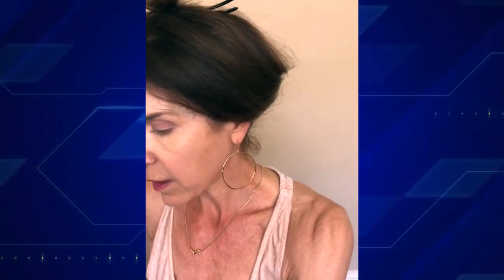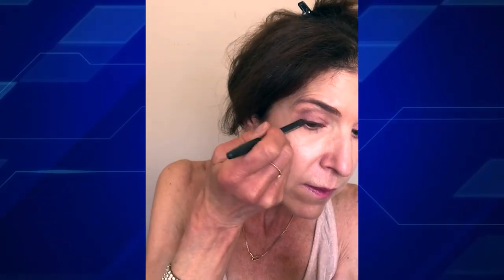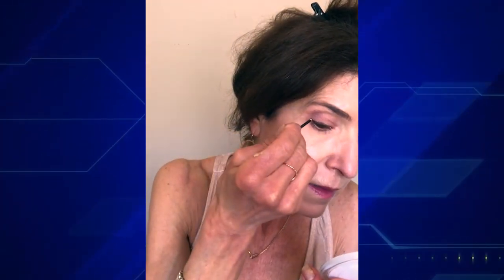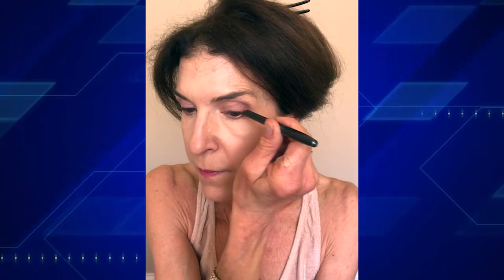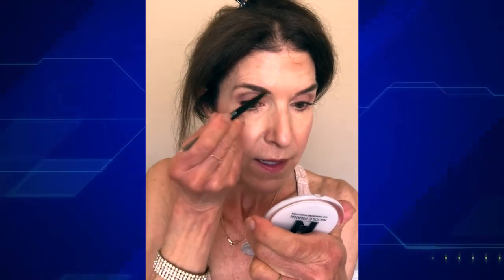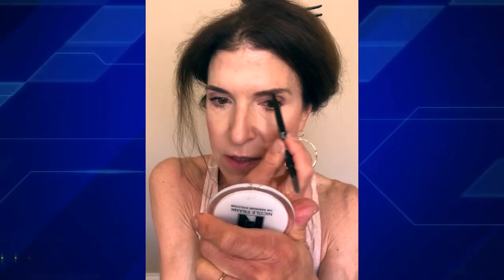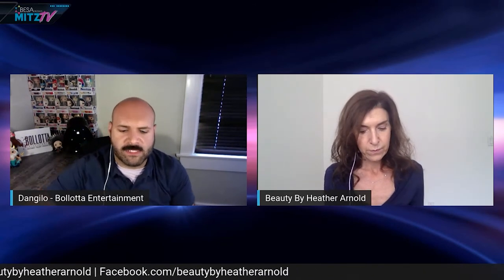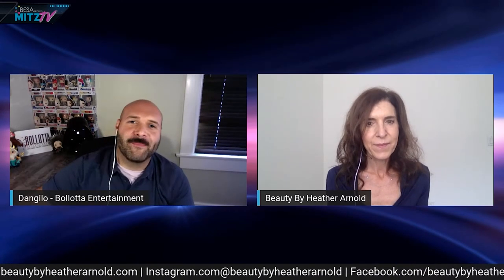E 10 MITZ TV: Beauty By Heather Arnold - A Quick Summertime Look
In this episode:
00:46 - A Quick Summertime Look - Beauty By Heather Arnold
Heather Arnold - Beauty By Heather Arnold

10:28 - Q&A

24:00 - Game:
Name That Movie Poster: Super Hero Edition by SoCal Green Screen

YouTube.com/BESAsandiego
Instagram.com/besasandiego
Facebook.com/BESAsandiego
Twitter.com/BESASanDiego